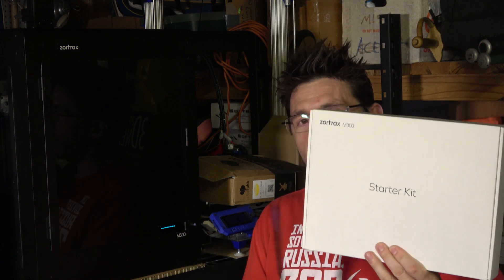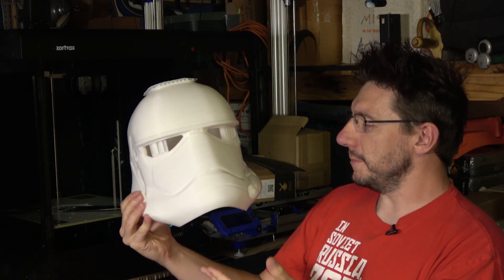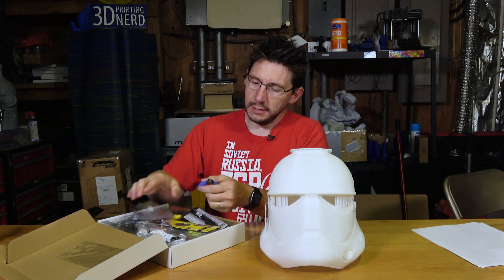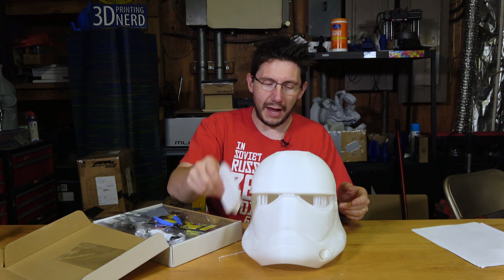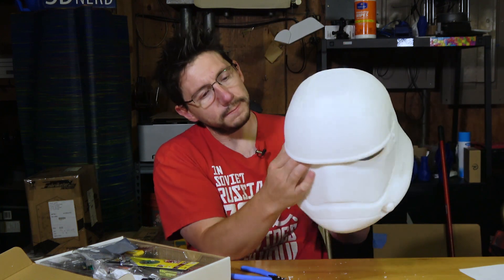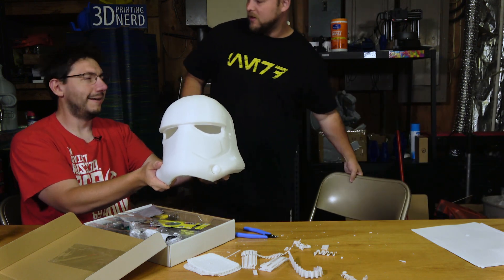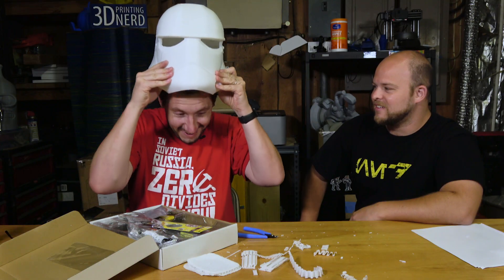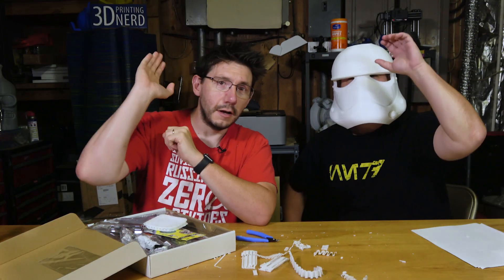3D Printed Star Wars First Order Storm Trooper Helmet on the Zortrax M300 3D Printer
I was recently sent the Zortrax M300 to get some hands on time with it and show it off on the channel. It's a BEAST of a machine, and this 88 hour Storm Trooper helmet was only my SECOND PRINT with the printer!

Printed in Zortrax HIPS
Print time of 88 hours

509 NE 165th st
Shoreline, WA 98155
USA